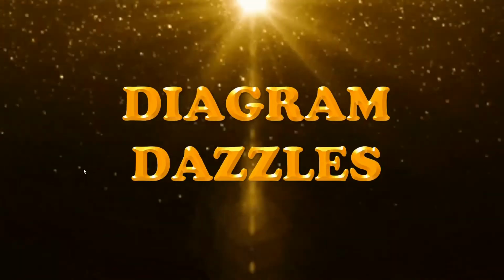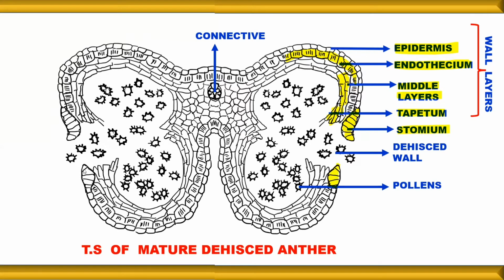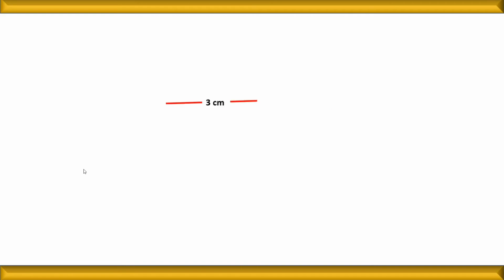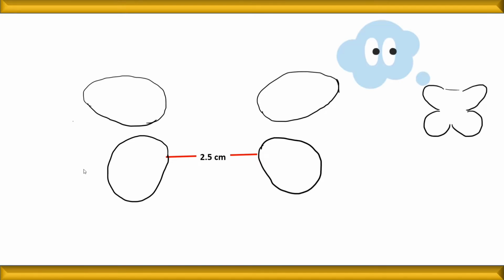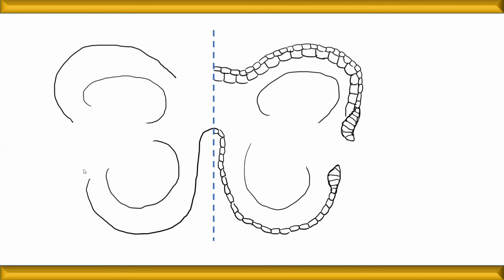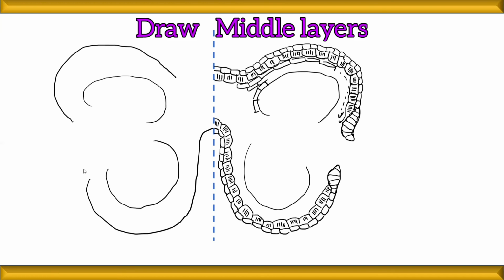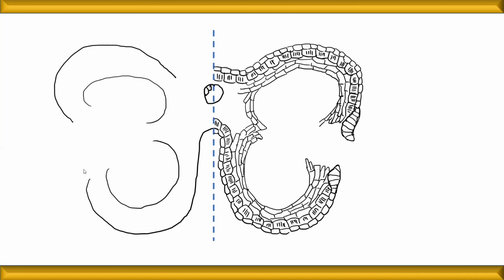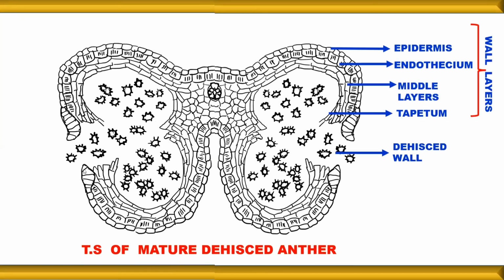Dehisced mature anther